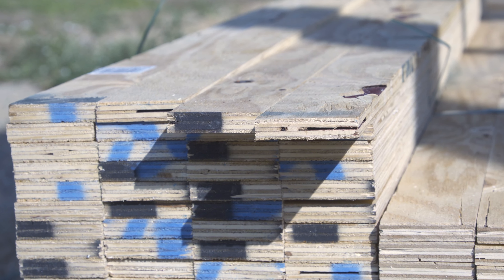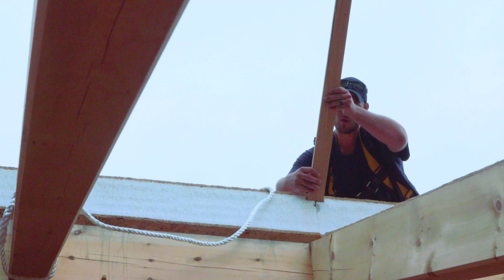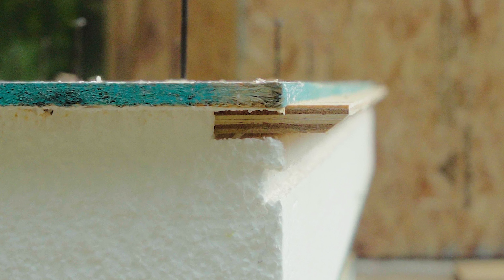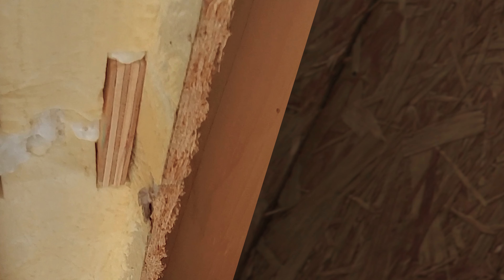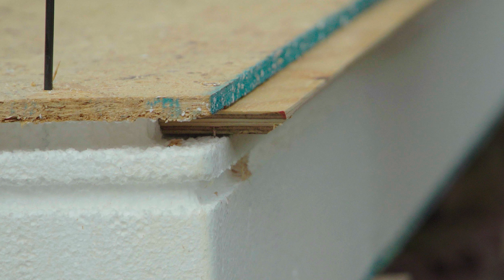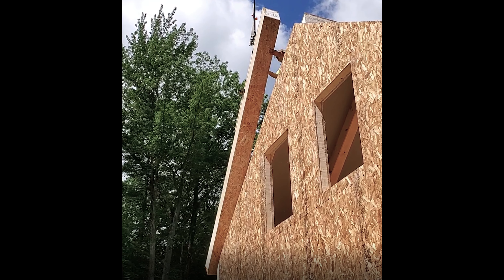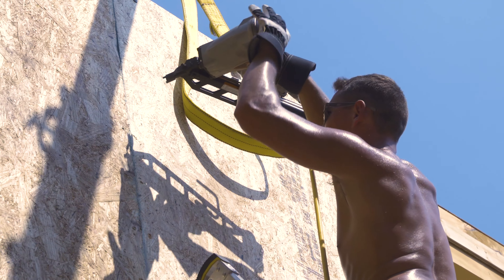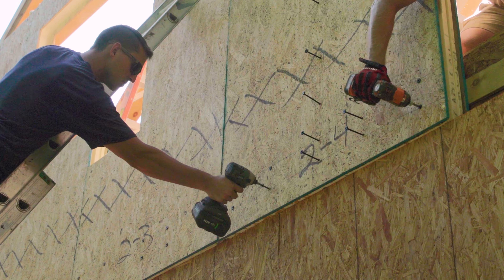Splines BPB Shorts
Panels #4
Brooks Post and Beam Timber Frame
Splines
Panels Manual BPB